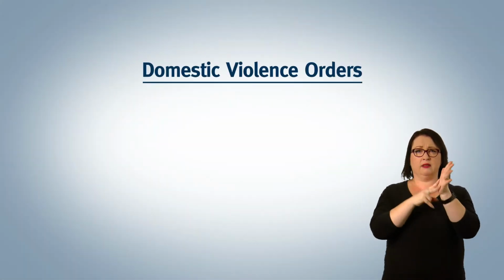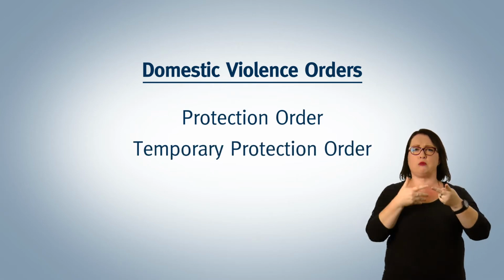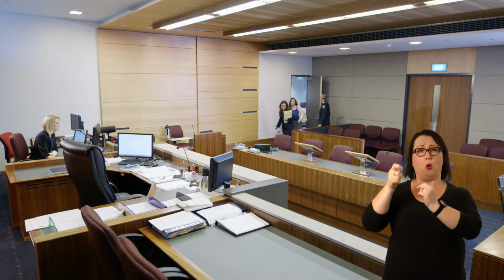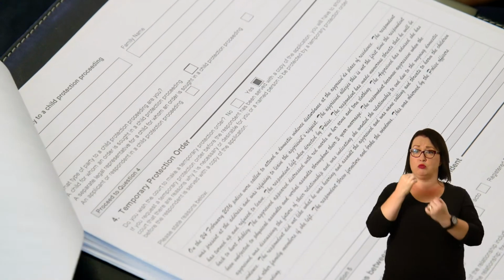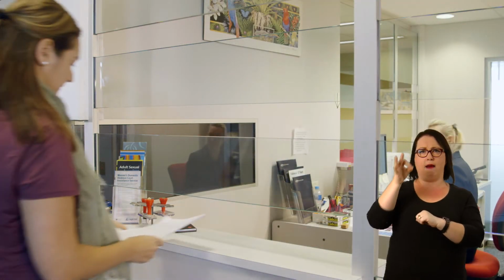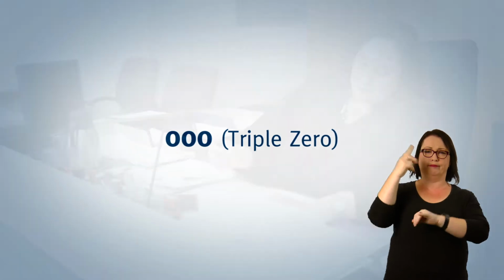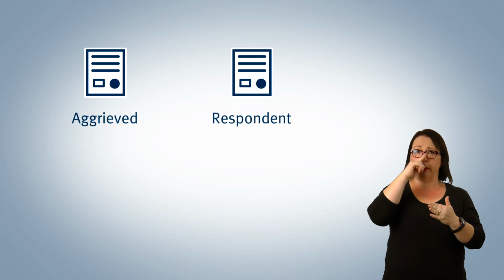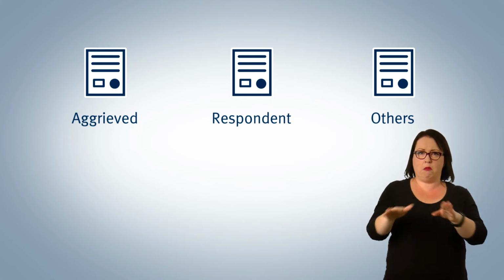2. What is a domestic violence order - Auslan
An overview of what a domestic violence order is in Queensland.